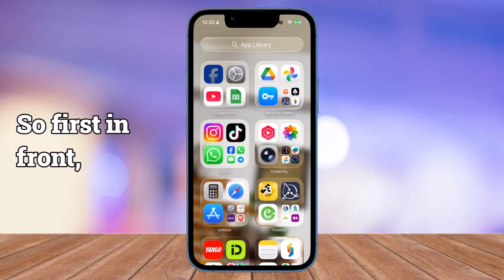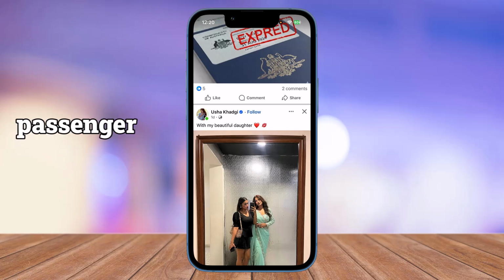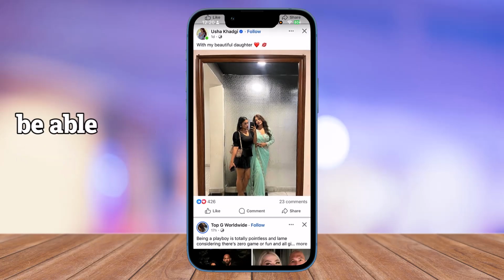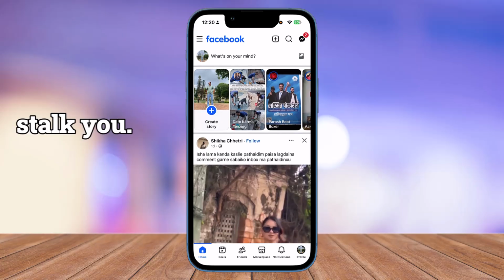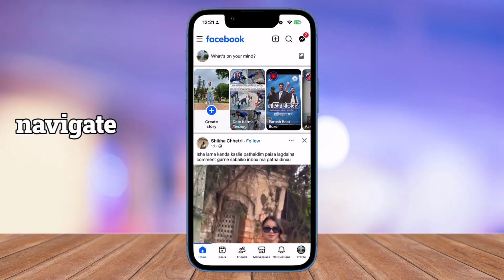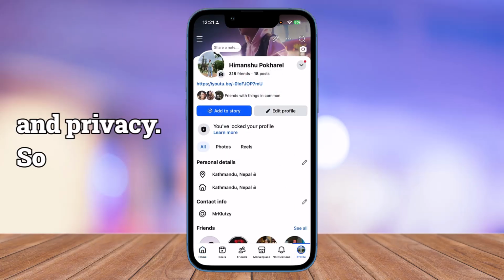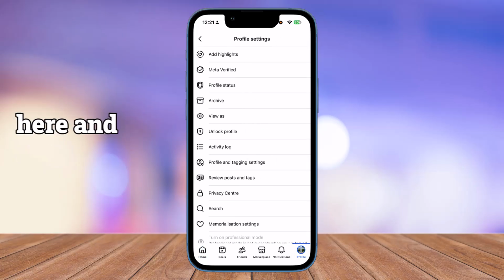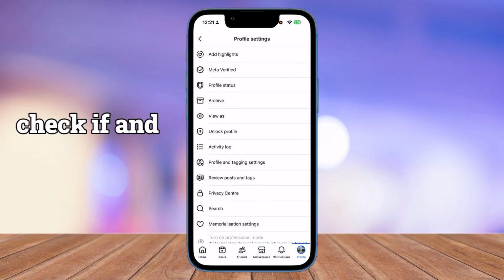How to Stop Someone from Stalking Your Facebook Profile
Is someone making you feel uncomfortable on Facebook? Digital safety is a top priority, and knowing how to quickly cut off access to your personal life is essential. In this video, I’m showing you the most effective ways to stop someone from stalking your Facebook page, from instant blocking to hidden privacy lists, updated for 2026.

The first and most powerful tool is the Block feature. If someone is harassing you or won't leave you alone, blocking is the "nuclear option" that makes you completely invisible to them. I’ll walk you through how to navigate to a profile, hit the triple-dot menu, and confirm a block. Once blocked, that person cannot see your posts, tag you, or even find your profile in a search.

What if you want to stay "friends" but hide your content? Sometimes blocking is too confrontational for a real-life acquaintance. I’ll show you how to use the Restricted List. This is a secret "gray area" where the person remains on your friends list but can only see your Public posts. To them, it just looks like you haven't posted anything private lately, giving you peace of mind without the drama of an unfriend.

We’ll also use the Privacy Checkup tool for a total security audit. Beyond just one person, it’s important to see who else might be watching. I’ll guide you through the "Privacy Checkup" in your settings, which walks you through exactly who can see your future posts, your phone number, and your friends list. This ensures that your profile is a "walled garden" that only trusted people can enter.

I hope this video helps you feel safer and more in control of your online space. You deserve to use social media without fear or harassment.

~Chapters:
0:00 Introduction
0: